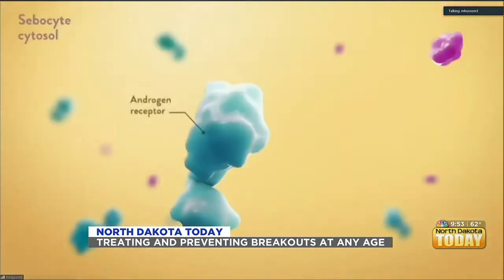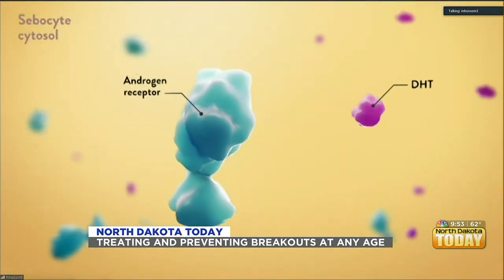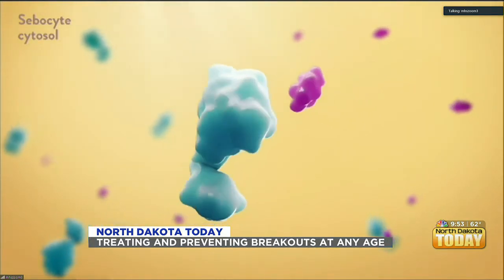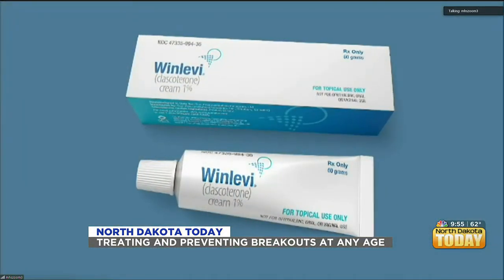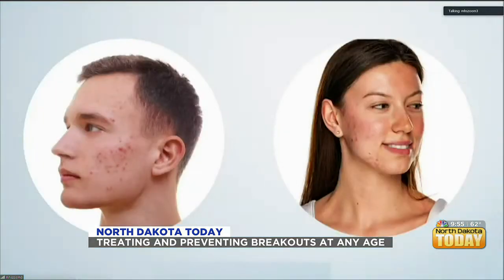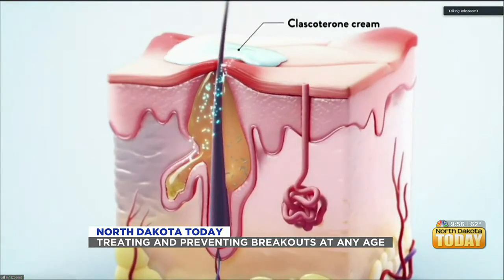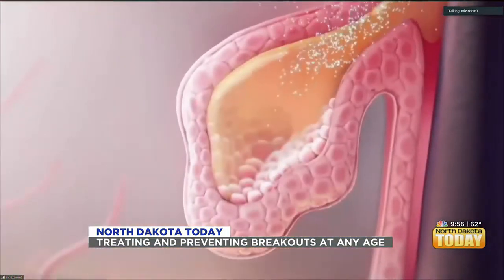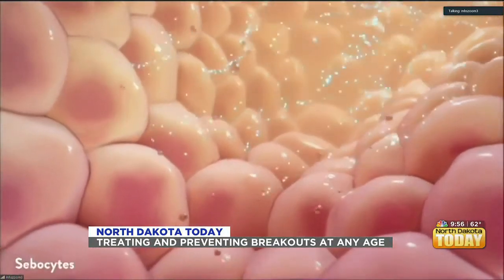NDT Treating and Preventing Breakouts at Any Age June 2